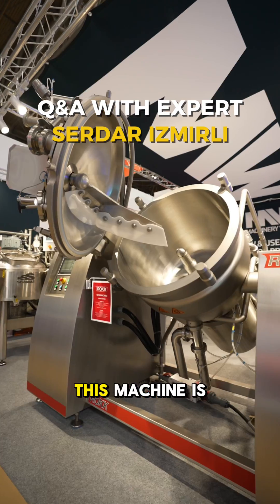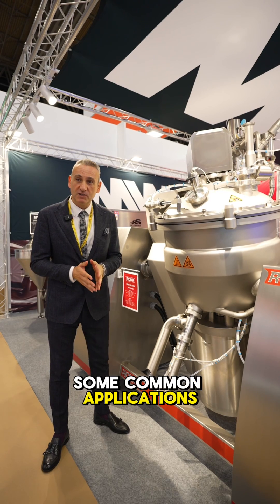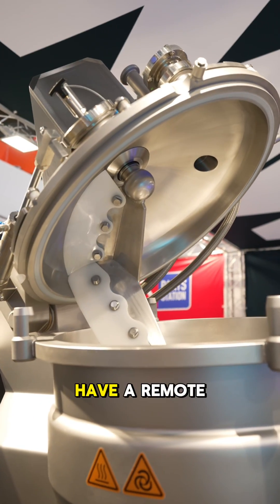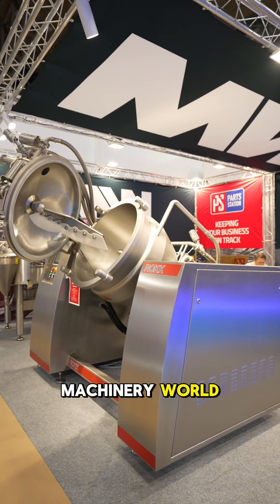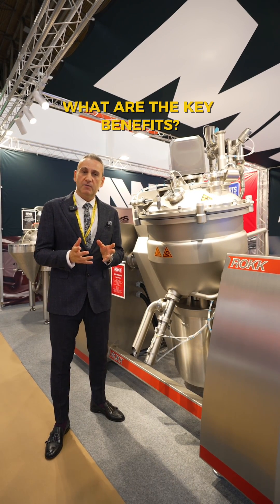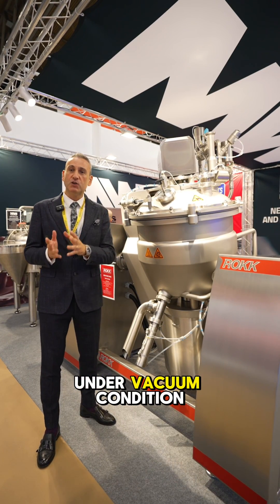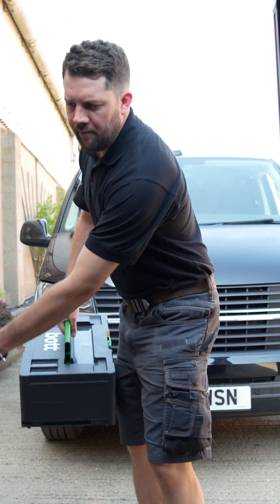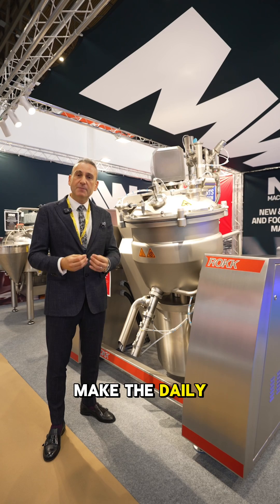ROKK CCM200 Vacuum Process Mixer Explained | PPMA 2025 Q&A with Serdar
Missed PPMA 2025? Catch this short Q&A with ROKK expert Serdar, who explains how the ROKK CCM200 Universal Vacuum Process Mixer streamlines production for dairy, cheese, sauces, and confectionery manufacturers.
Discover how this mixer performs heating, cooling, emulsifying, homogenising, and vacuum cooking — all in one compact unit. Plus, learn about its remote access feature that lets you monitor and troubleshoot in real time.